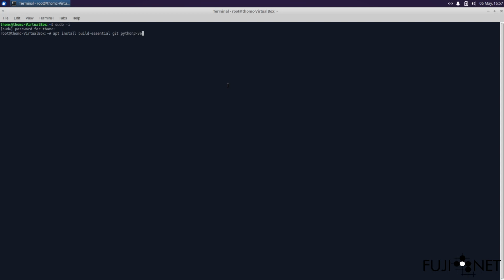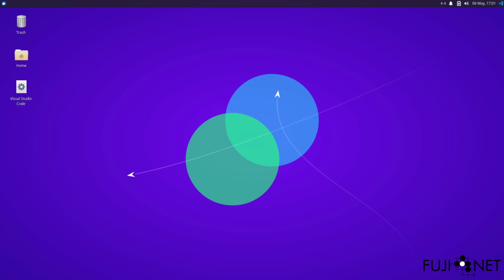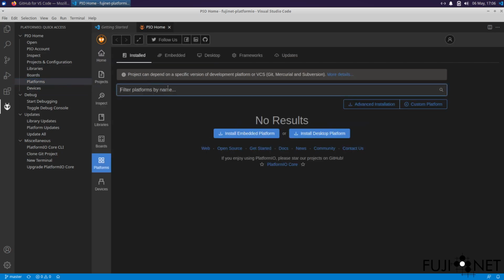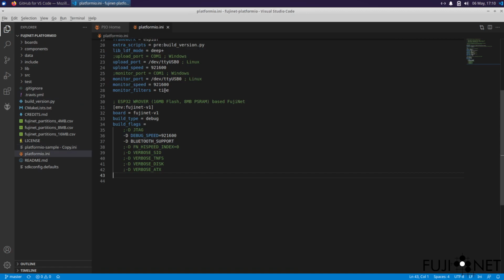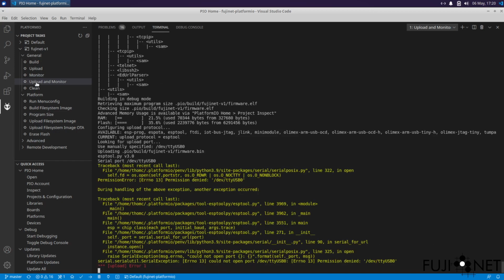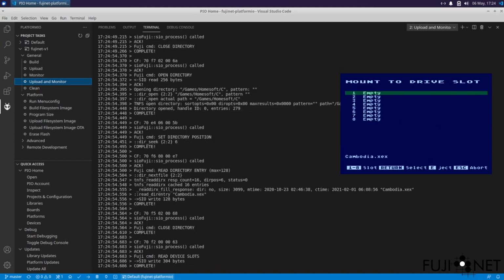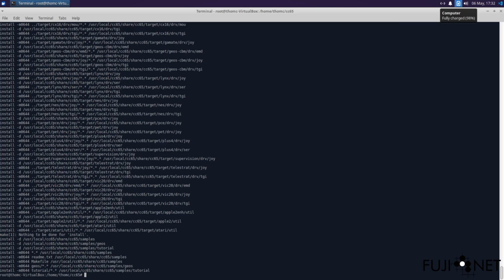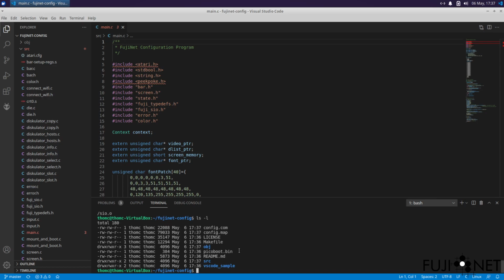FujiNet Setting up Firmware Dev Environment on Linux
Atari8bit This video focuses on setting up VS.Code and PlatformIO under Linux (as an example), so that you can hack on FujiNet firmware!